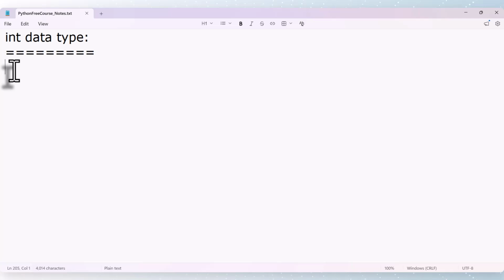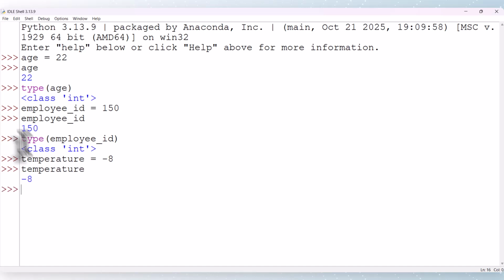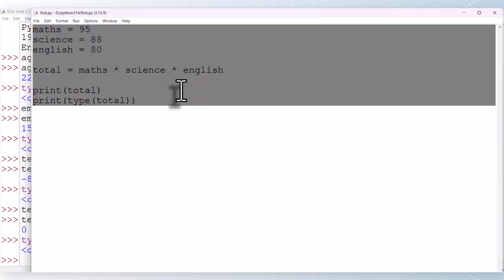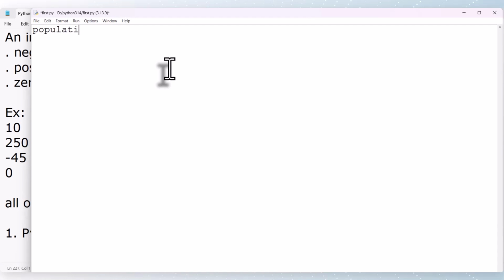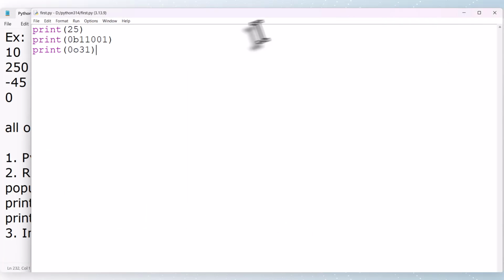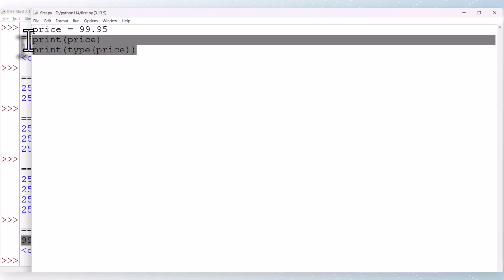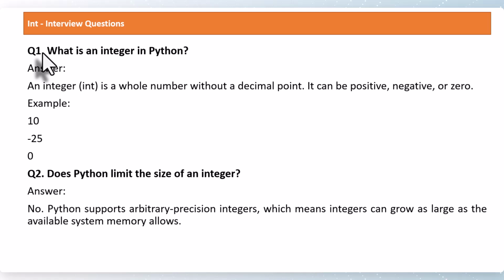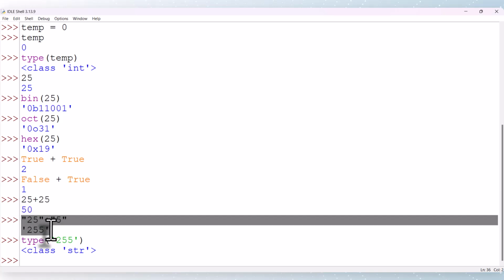Lesson 018 | Python Programming | int data type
Get lifetime access to:

📑 Presentation Slides
💻 Coding Exercises
📝 Assignments
❓ Practice Questions
💼 Industry Interview Questions
🚀 Mini Projects
🎯 Capstone Projects

In this video, you will learn the Integer (int) Data Type in Python with practical examples and real-world applications. We will understand what integers are, how Python automatically identifies integer values, and where they are used in software development, such as student marks, employee IDs, inventory management, ticket booking, and banking applications. You'll also learn how to check the data type using the type() function, write readable integer values using underscores, work with very large integers, understand binary, octal, and hexadecimal integer representations, and discover interesting facts like why True + True returns 2. The lesson also covers common mistakes, best practices, interview questions with answers, and practice programs to strengthen your understanding of Python integers.